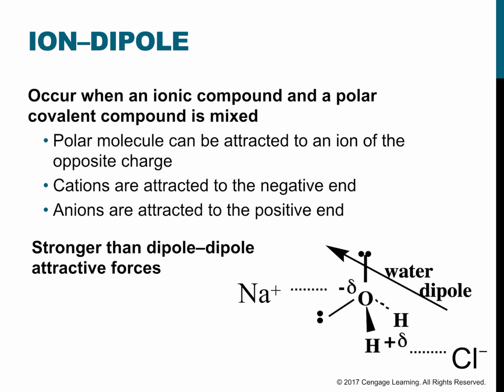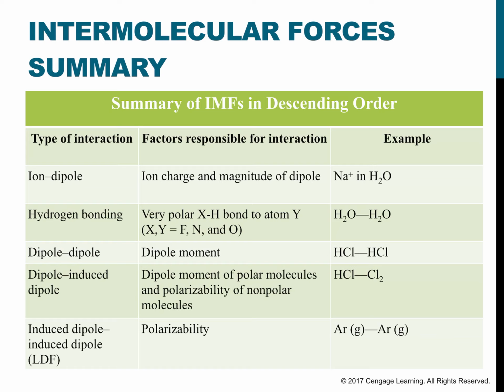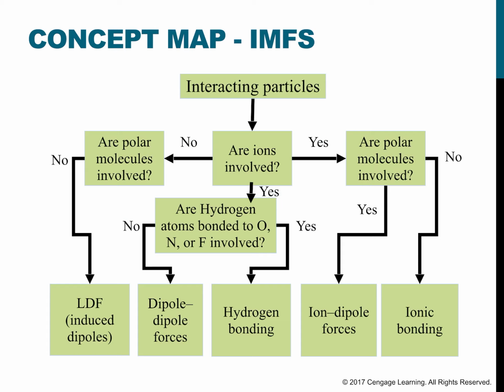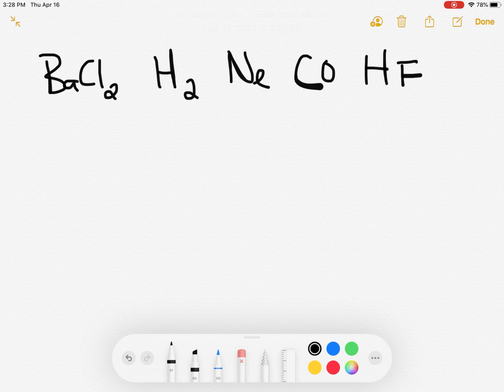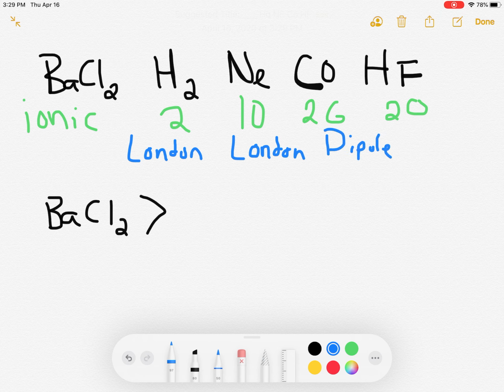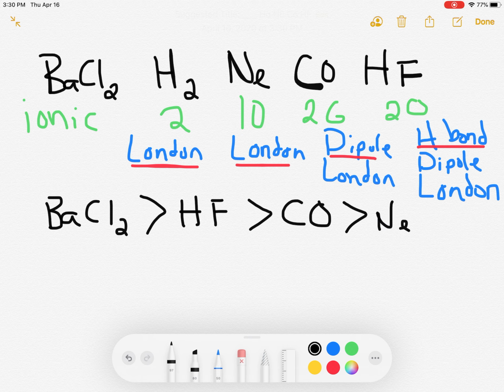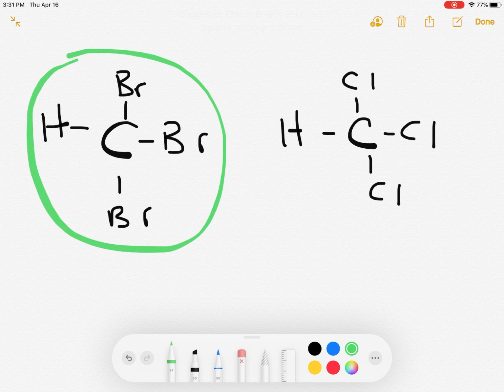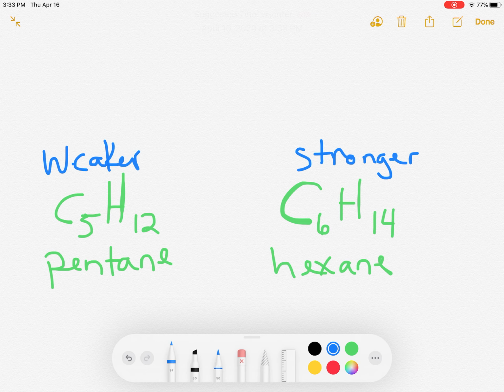Chapter 11 video 6